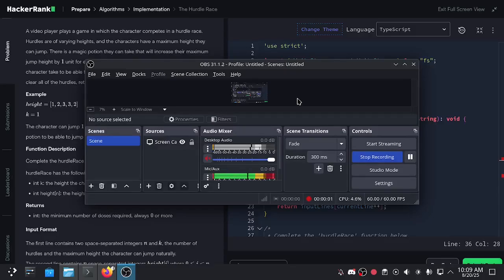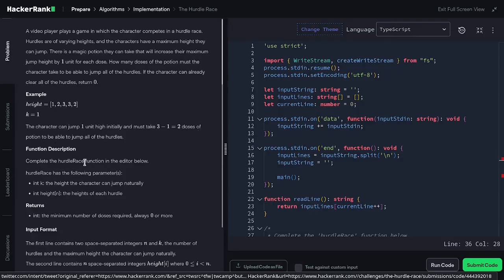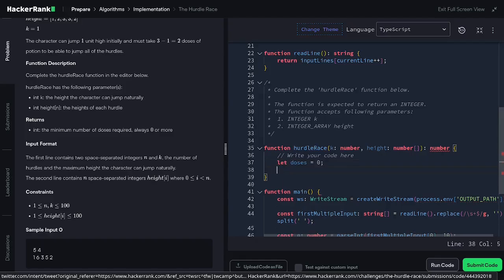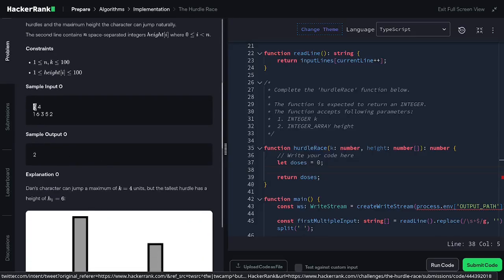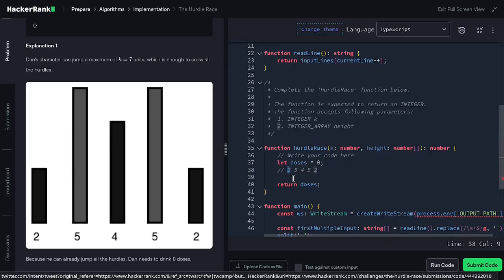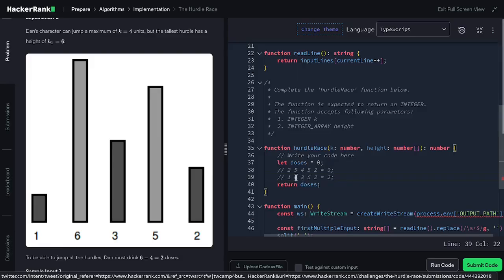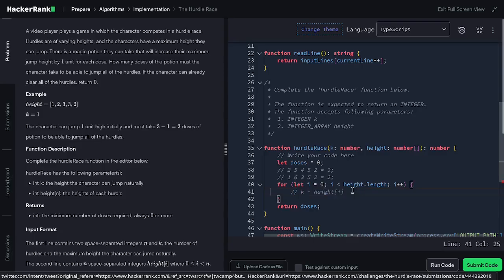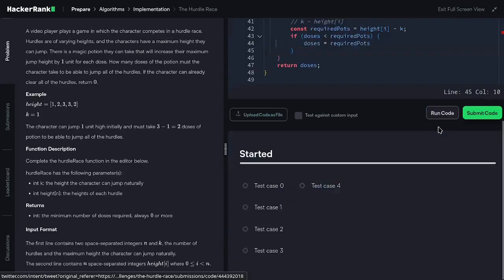[29] Hackerrank: The Hurdle Race | Step-by-Step Solution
Language: TypeScript
Strategy: Single pass with comparison
Functions covered: for loop